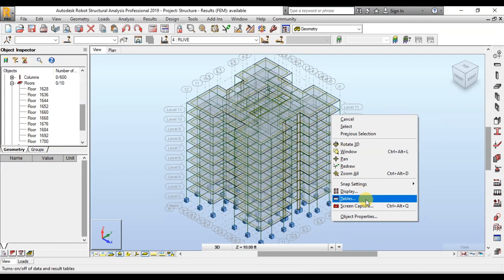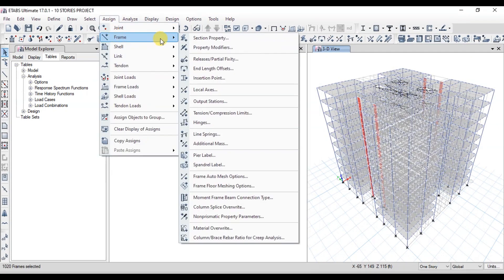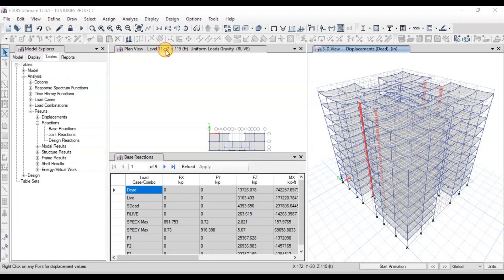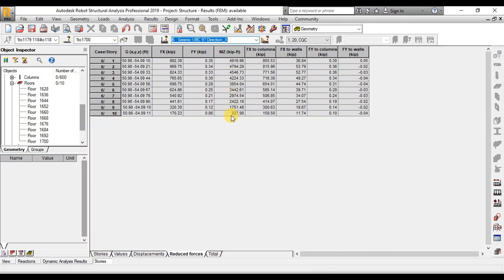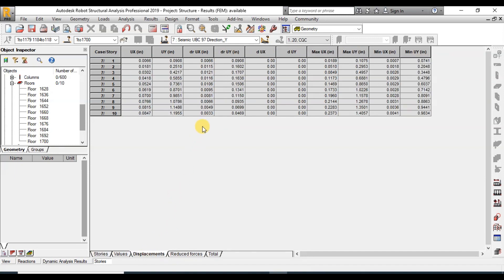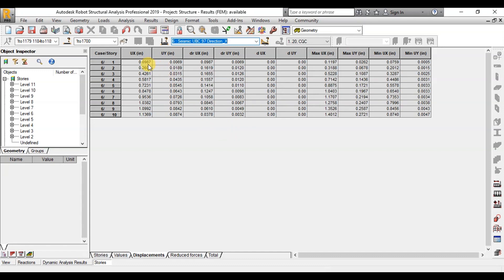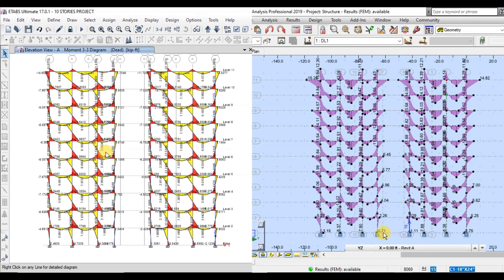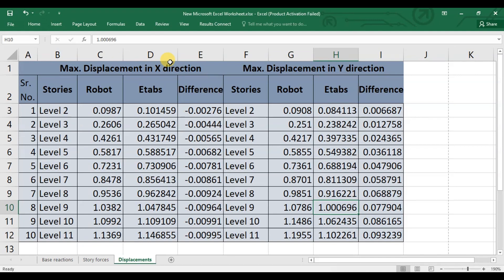Etabs vs Robot | 10 Story Building in Revit Robot & Etabs | Structural Analysis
In this video, we will compare the results of our 10 Stories Building models in Etabs and Robot Structural Analysis Software. The link to download the Revit Project, Etabs Model, and Robot Model is attached below.

This is the link to Our 10 Stories Building Project created in Revit:

This is the link to Our 10 Stories Building Model created in Etabs:

This is the link to Our 10 Stories Building Model created in Robot Structural Analysis Software:

We will compare the results of base reactions, story shear forces in each story, and displacement of the building in each direction. We will also compare bending moment diagrams of a frame in both software. In the end, we will make a comparison of the results of both software

Chapters:
Intro: 0:00
Comparing Base Reactions: 0:20
Comparing Seismic Base Reactions: 2:20
Comparing Modal time periods: 2:50
Comparing Story Shear Forces: 3:50
Comparing Displacements: 5:30
Comparing Bending Moment Diagrams: 6:40
Comparison of Results: 8:35
Outro: 9:30